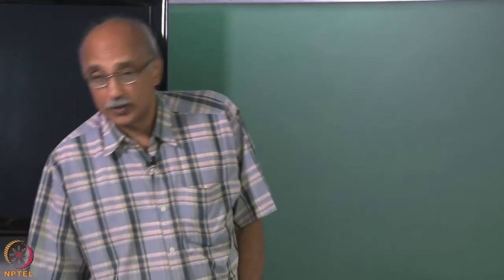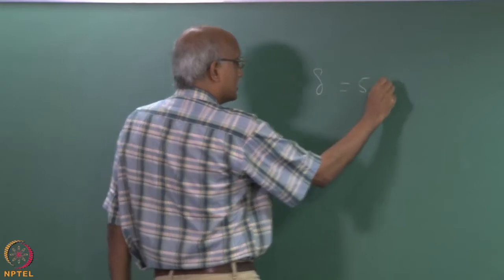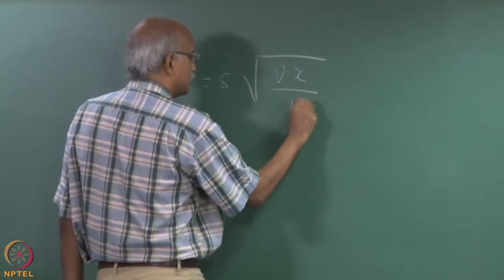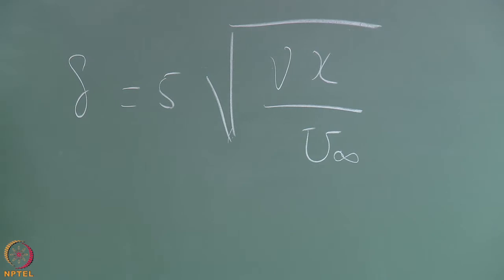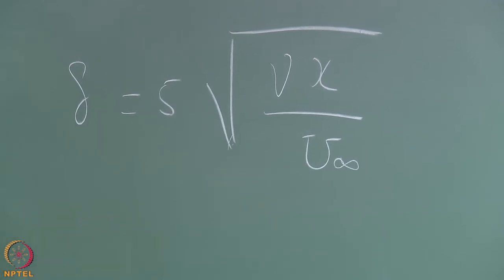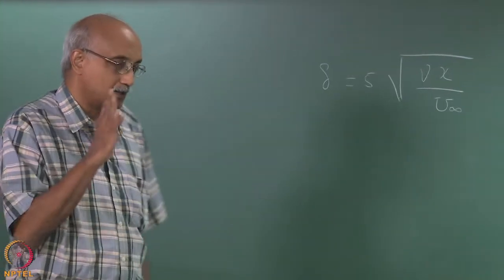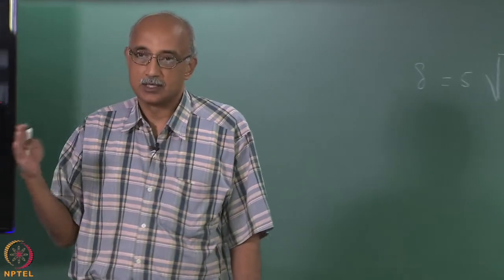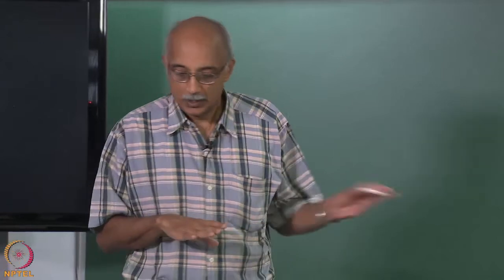mod-01 Lec-05 Introduction to CVD Films